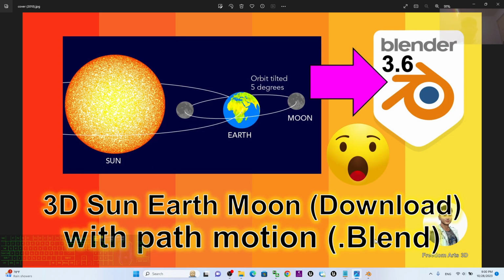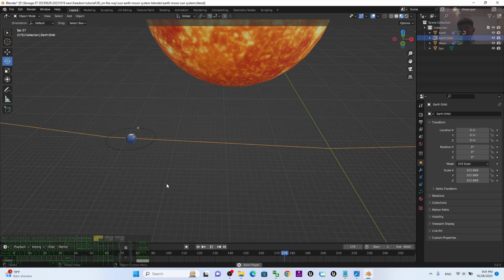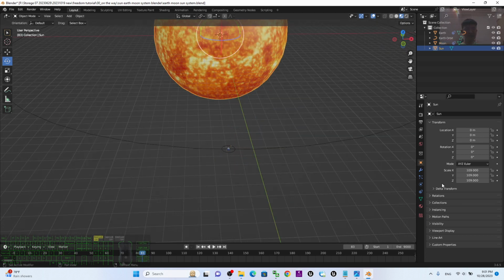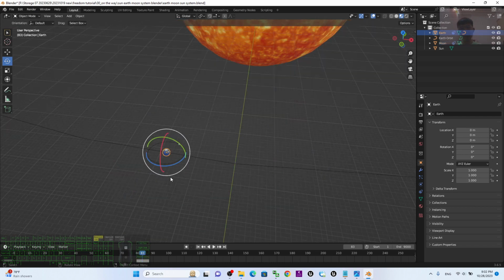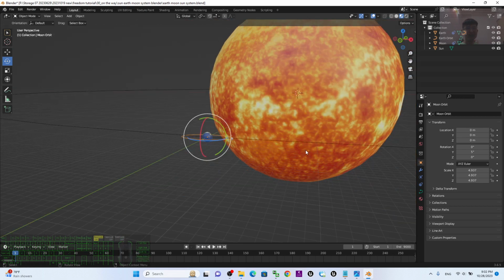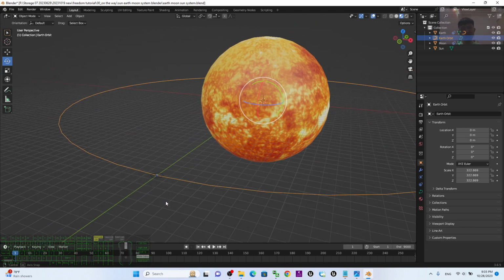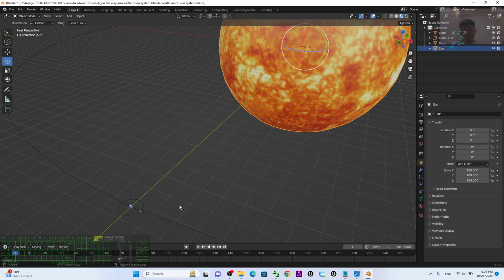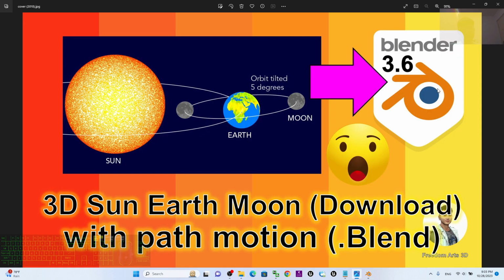3D Sun Earth Moon System with orbit Blend file - Blender 3.6 Download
- Title:
3D Sun Earth Moon System with orbit Blend file - Blender 3.6 Download

Description:
Hey guys, I just created a 3D Sun Earth Moon System with orbit path animation in Blender 3.6! I shared this .blend file! You can download it and have it! ENJOY! and having fun! Happy 3D Modeling, 3D Animation + 3D Game Dev! ENJOY!

Blender,
Sun,
Earth,
Moon,
Orbit,
Path,
Motion,
Blend,
Constraint,
CGI,
3D Modeling,
3D Animation,
Game Dev,
Tutorial,
Freedom Arts,